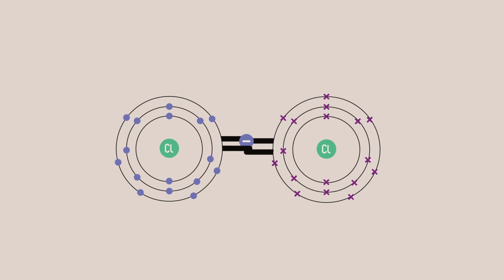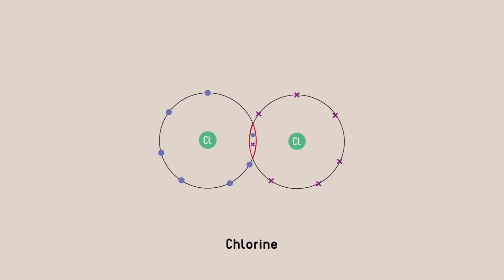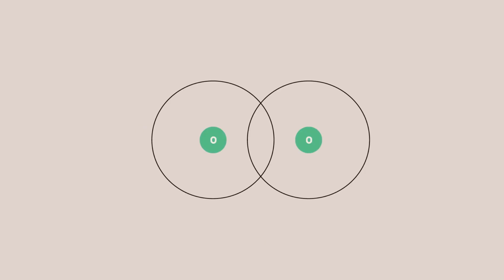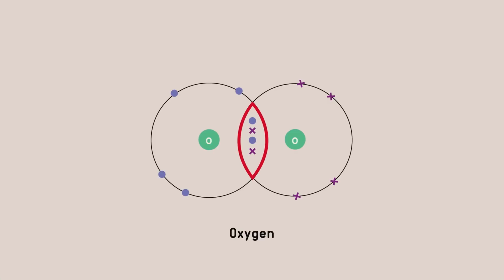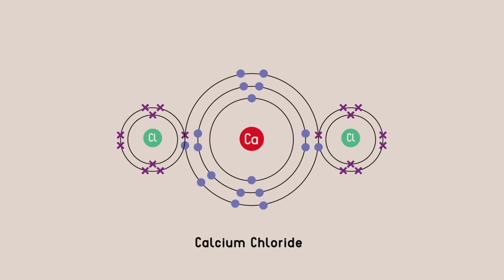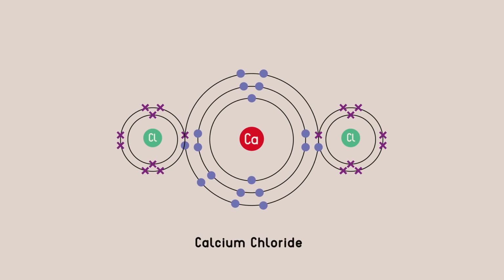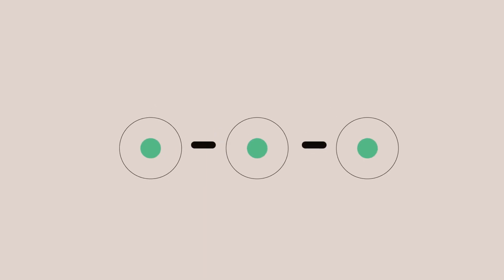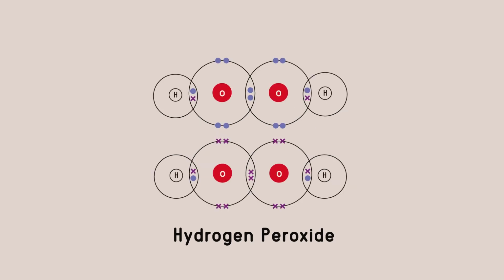Covalent Bonds Explained | Easy Chemistry for Students | part 2 | English.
n this video, we will learn about Covalent Bonds in a simple and easy-to-understand way.
What are covalent bonds? How are they formed? What are the different types like polar and non-polar covalent bonds? All explained with clear examples and diagrams.

This video is specially designed for school and college students studying chemistry in grades 9, 10, or above.

📌 Topics Covered:

Definition of Covalent Bonds

Formation through electron sharing

Real-life examples